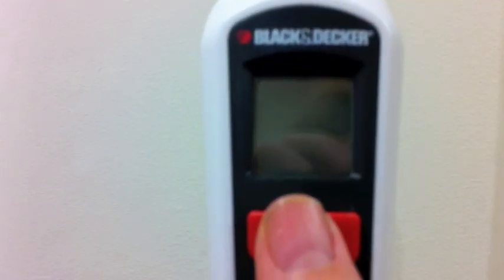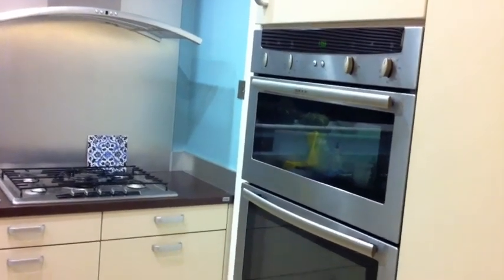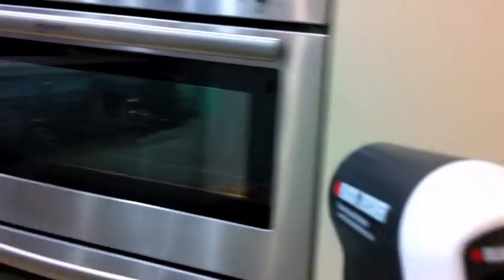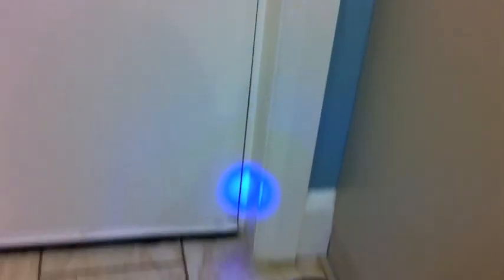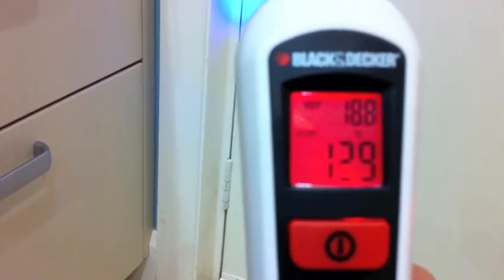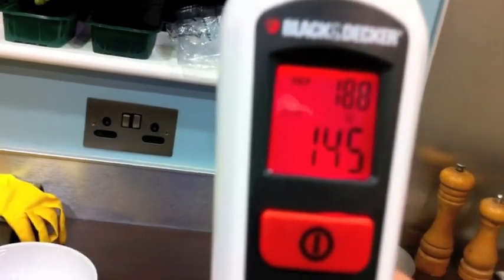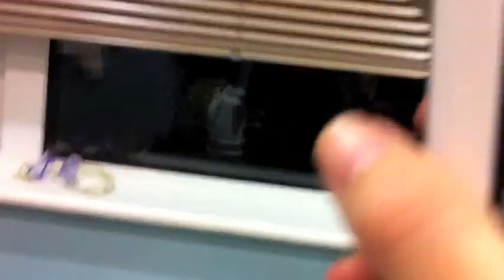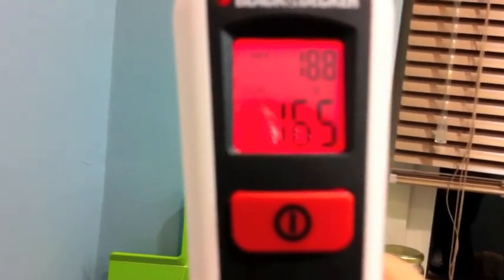Finding draughts and thermal leaks in your house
YouGen (http// tests the Black & Decker thermal leak detector, so see find out where heat is leaking out of the building and identify work that could be done to reduce energy bills.